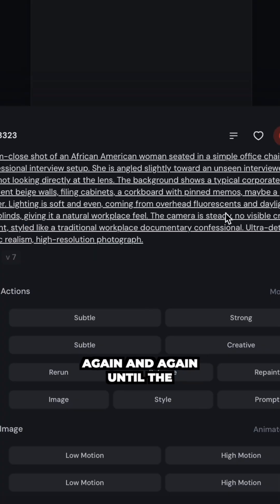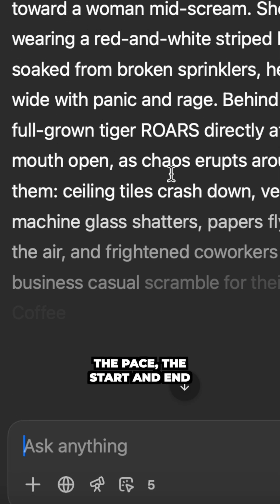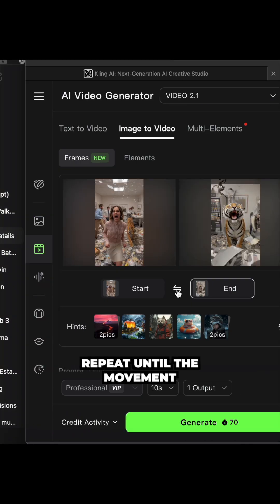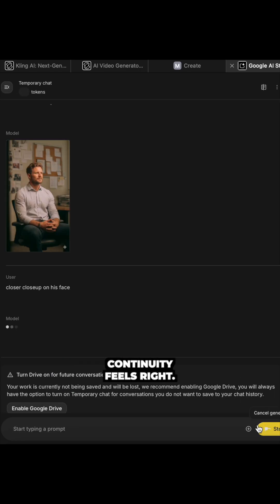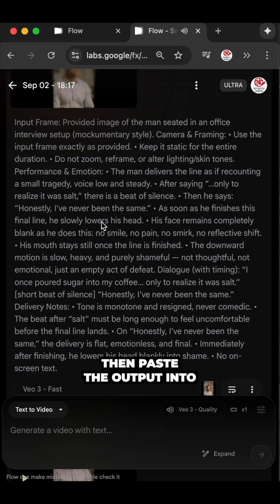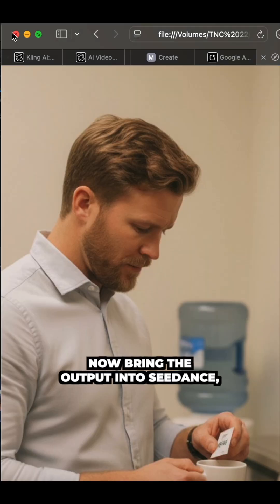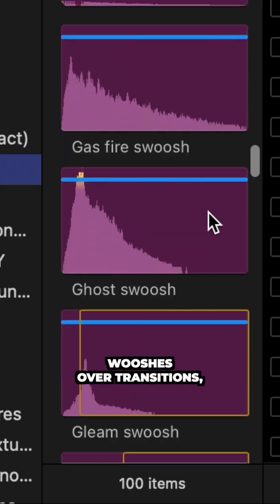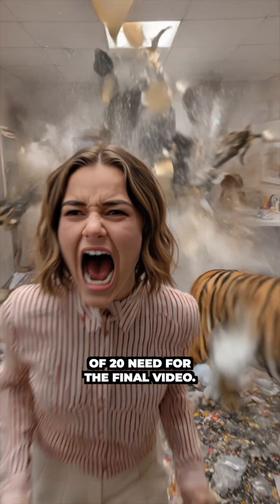How To Make AI Videos Step-By-Step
In this short, I break down step-by-step how to actually make AI videos the right way. From image creation in MidJourney, through the up-res process with Topaz Labs, all the way to animation in Kling or Seedance, this video shows how to combine today’s most powerful AI tools into one smooth workflow.

You’ll see how to:
 • Generate images in MidJourney
 • Upscale them with Topaz Labs
 • Animate scenes with Kling or Seedance
 • Use Veo 3 for image-to-video when you need speaking characters
 • Keep characters consistent across different locations with NanoBanana

This is one of the most controlled workflows available right now for AI video creation. Of course, the technology is evolving fast, but today this is the best process to get pro-level results.

OUUEFN4ZT2ZQYYYU